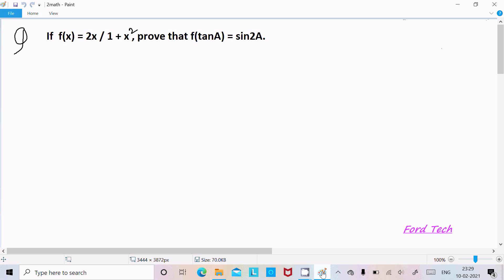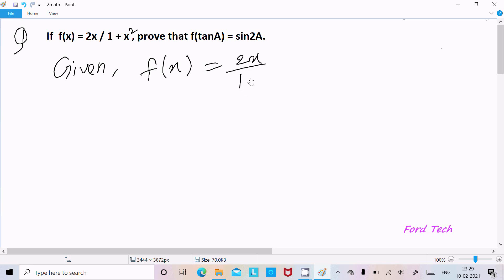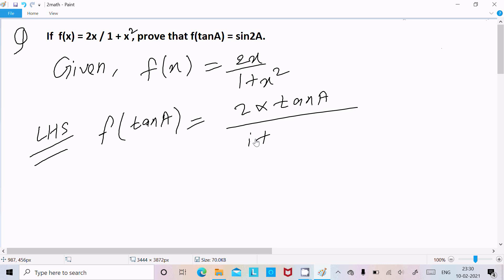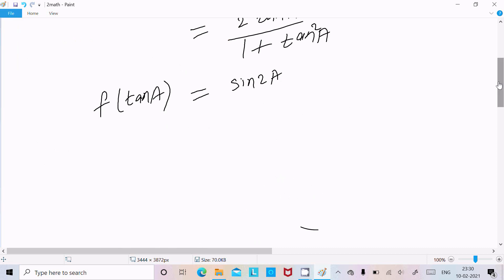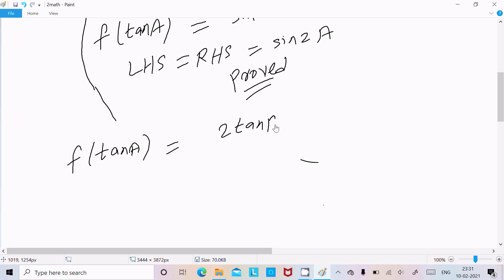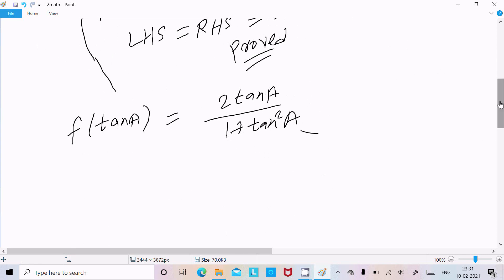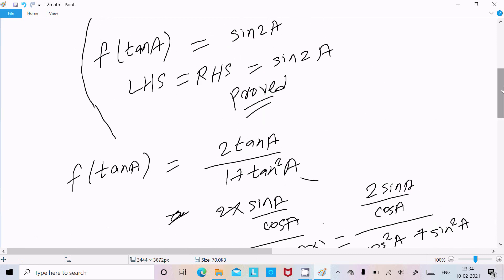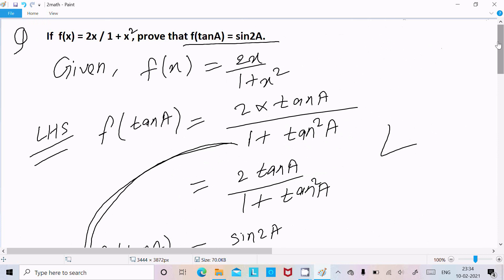If f(x)=2x/1+x^2 , show that f(tanθ) = sin2θ)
If f(x)=2x/1+x^2 , show that f(tanA) = sin2A)

F(x)= 2x/1+x^2 . Show that F(tan theta )=sin2 theta